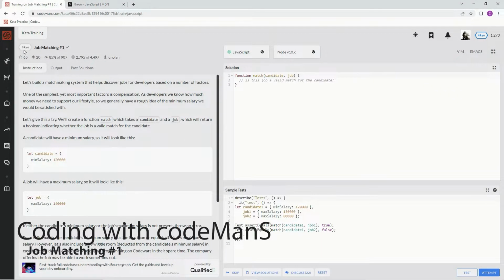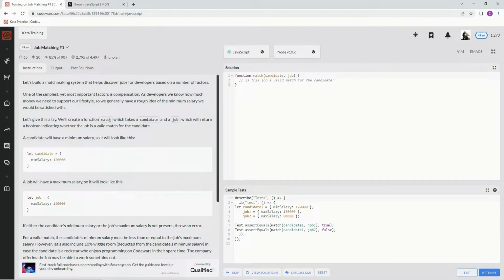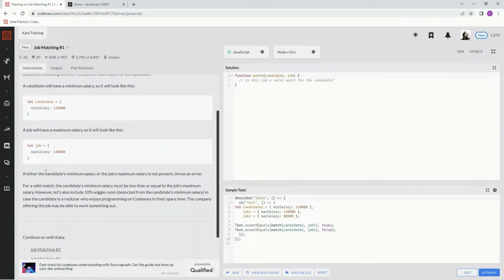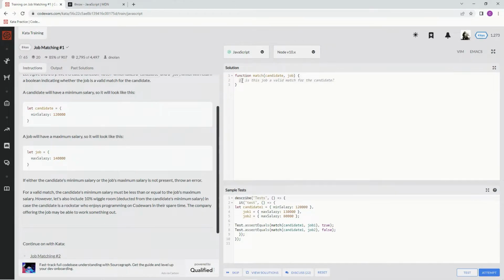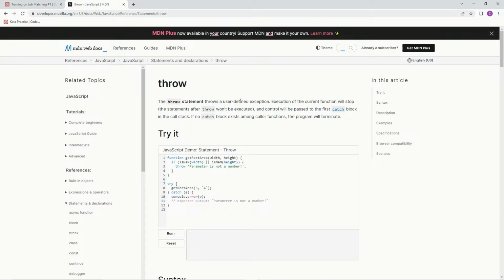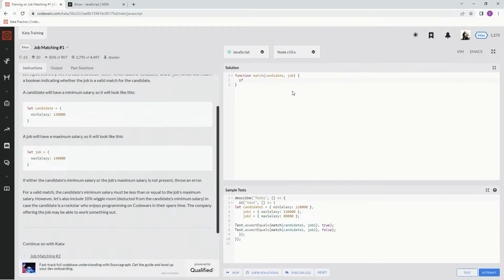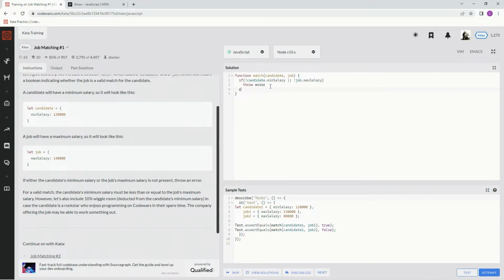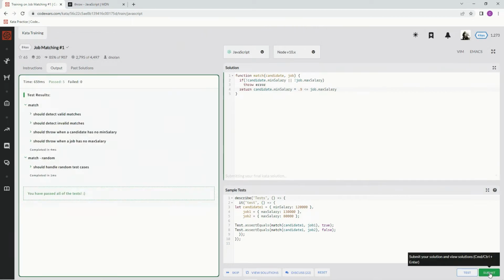Codewars 8 kyu Job Matching #1 Javascript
this one explores throw statements